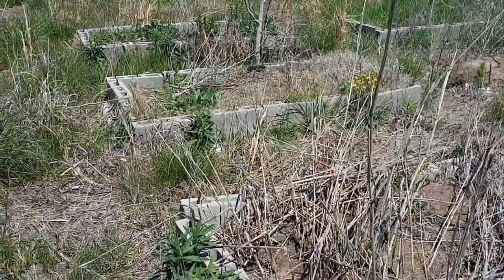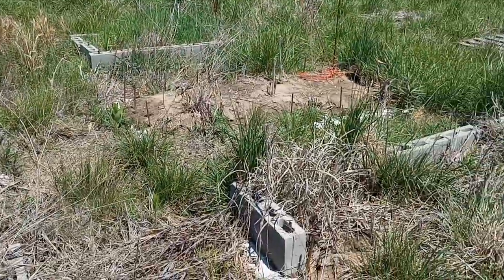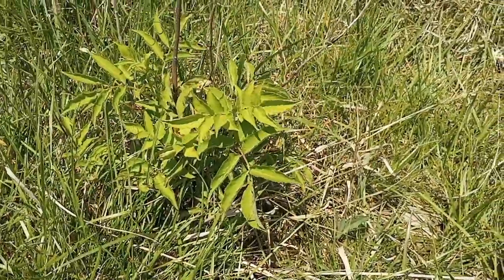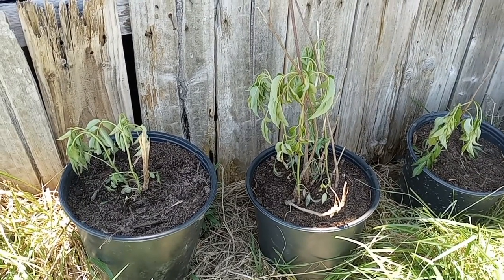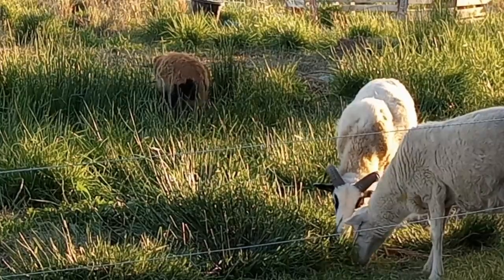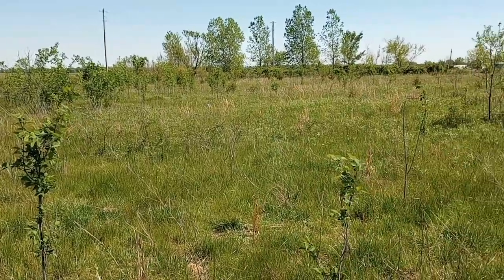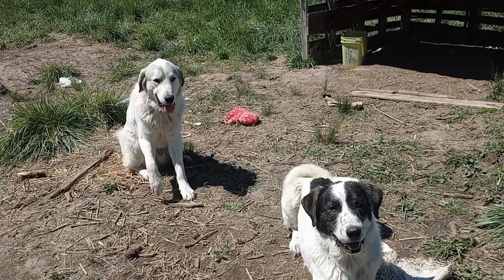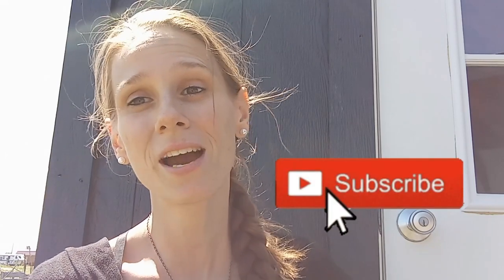Natural LAWN CARE with SHEEP 🐑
This week I brought you all along as we prepared our yard and moved our sheep. We discuss the benefits of having sheep and why they could be a great choice for you. We also repotted our elder berries, and I walked everyone out to our sheeps last paddocks to show you the results of their impact on the land.

Check out last week’s discussion with Bryce Worthy and The Worthy Farmstead, and let me know what you think of the video in the comments:

If you already haven't, don’t forget to a grab yourself a FREE Digital copy of Me and my friend, Nicki’s, cookbook:

If you would like to support Home and Haven Farms with a donation, go through this link here: